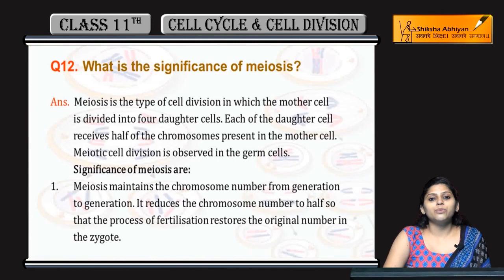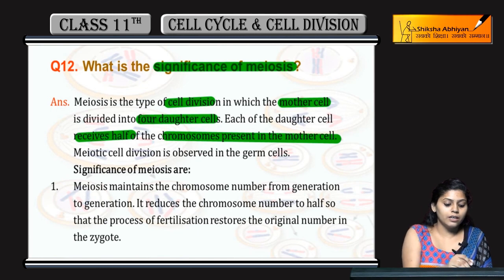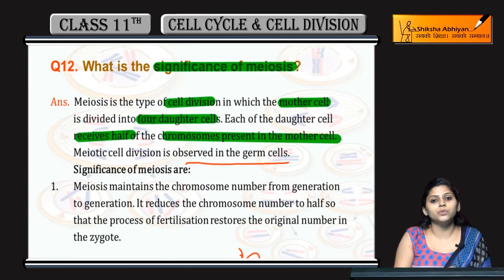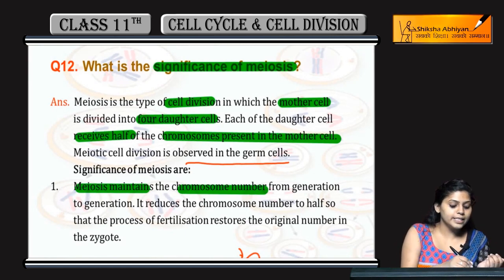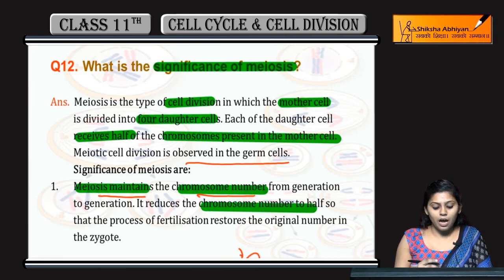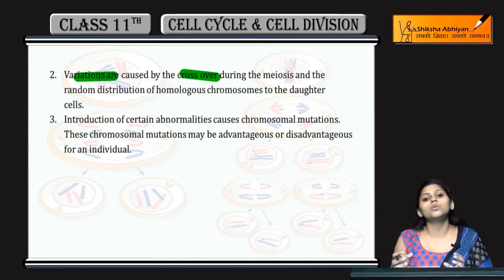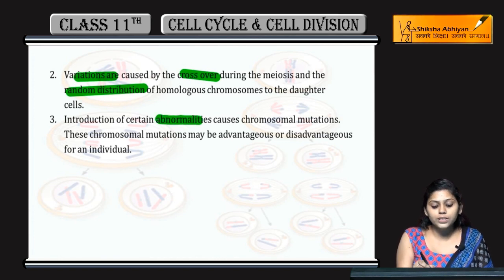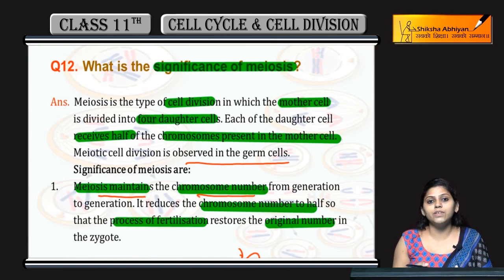Q12 What is the significance of Meiosis? - CBSE Class 11 Biology